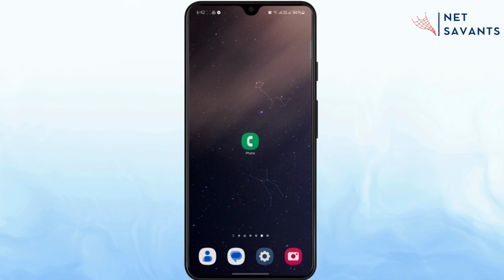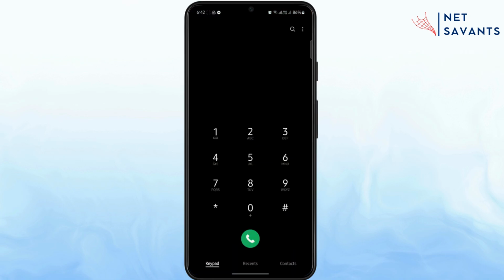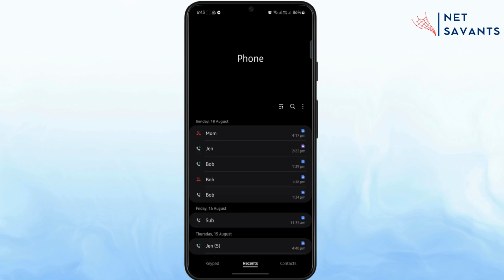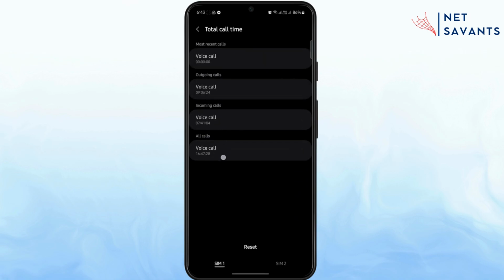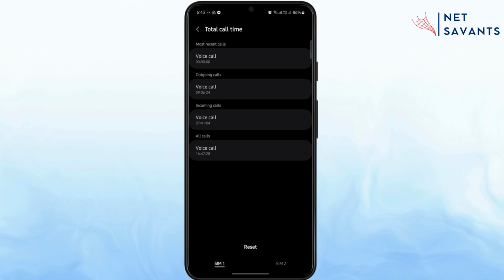How to See Total Call Time on Android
Learn how to easily check the total call time on your Android device in this step-by-step tutorial. Whether you want to monitor your call duration or find out how long you've been on calls, this guide will show you exactly how to view and find the total call time on your Android phone.

In this video, you'll discover how to see total call time on Android. You'll also learn how to find total call duration on Android and view call time on Samsung devices.

0:20 Step 1: Accessing Call Settings
0:45 Step 2: Viewing Total Call Time
1:15 Step 3: Checking Call Duration on Samsung